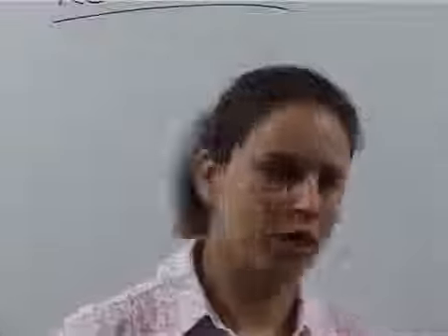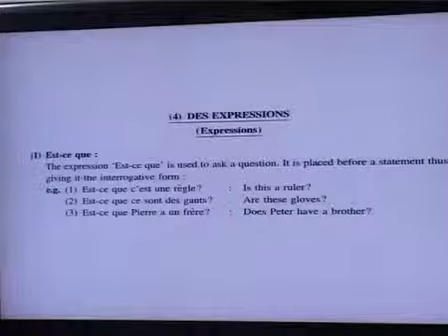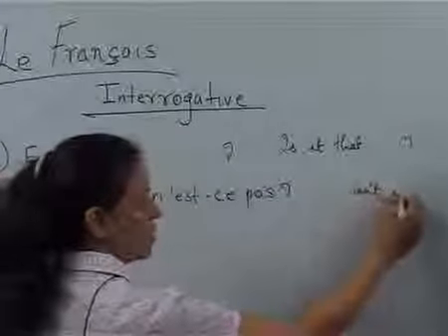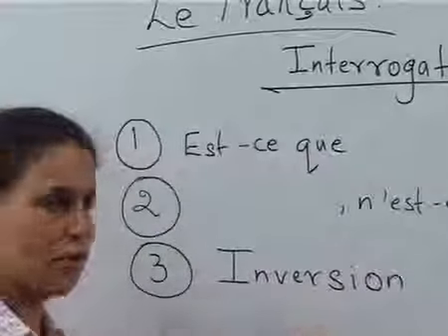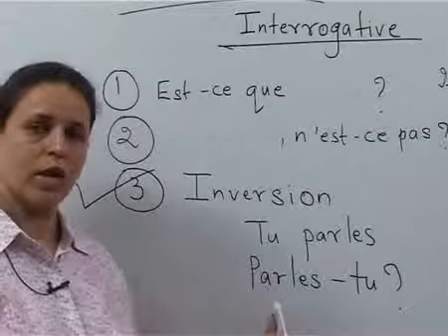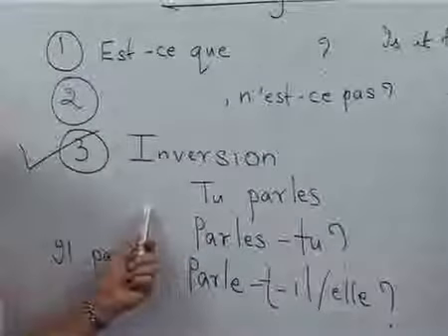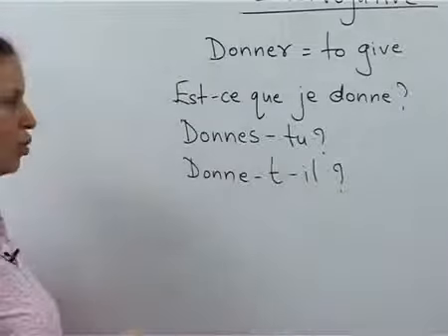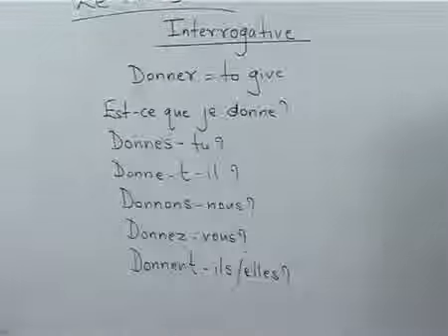French grammer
Learn the difference in pronunciation between WALK and WORK, as well as a few other sounds that cause .British vs American | English Pronunciation Lesson BRITISH V.S. AMERICAN ACCENTS! Hugh Laurie: the ..French grammar is the grammar of the French language, which in many respects ... while (at least in "standard" French) Professeur 'teacher' is always masculine.French grammar lessons, quizzes, tips, verb conjugations, and much more - whether you're just starting to learn French or are trying to master the finer points of